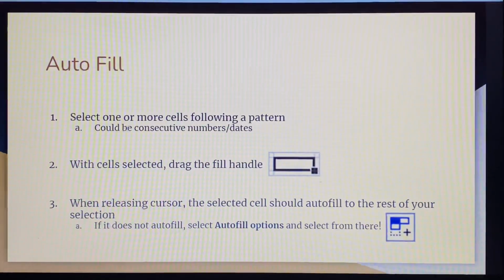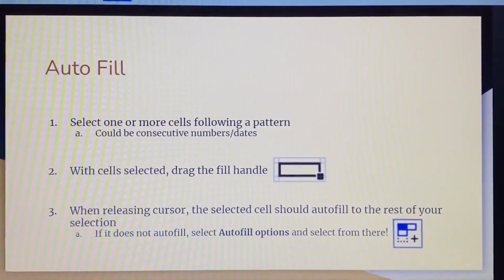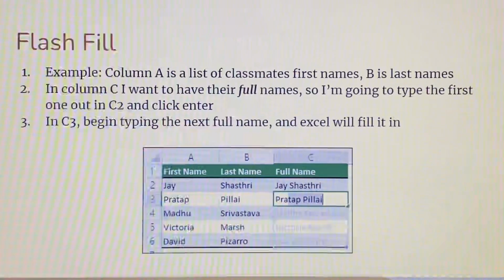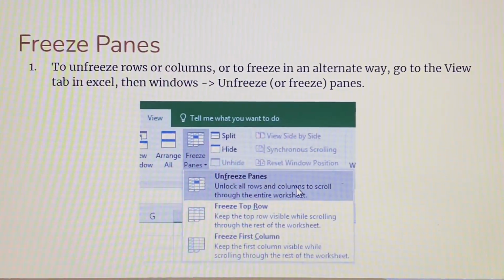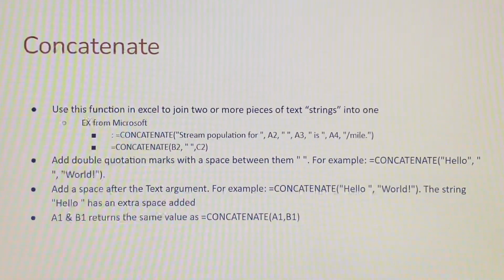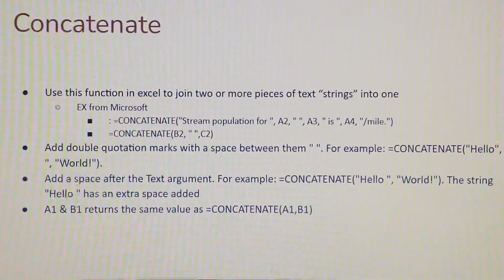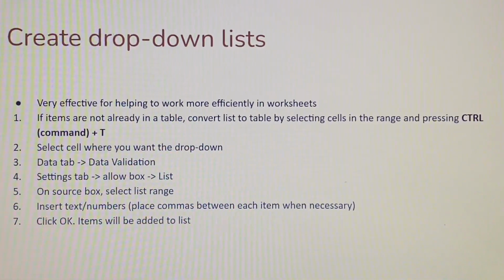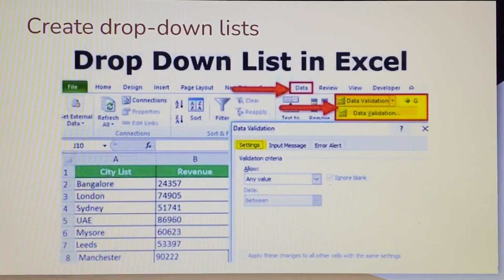Excel Functions CBL5100-01